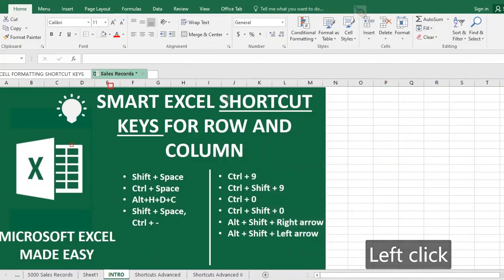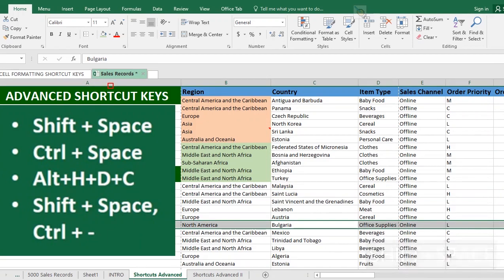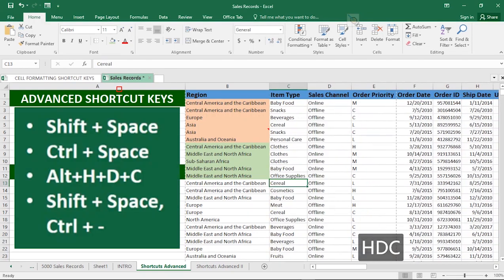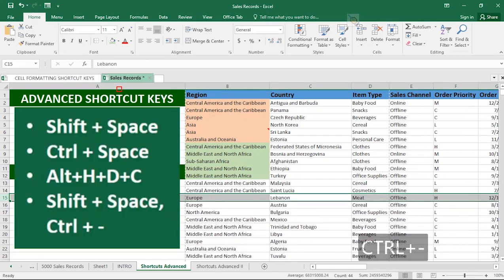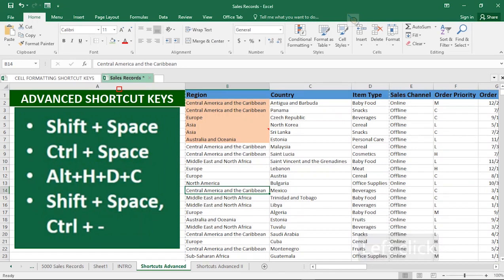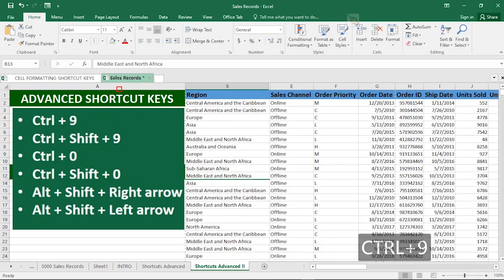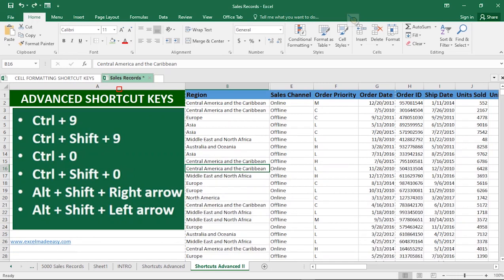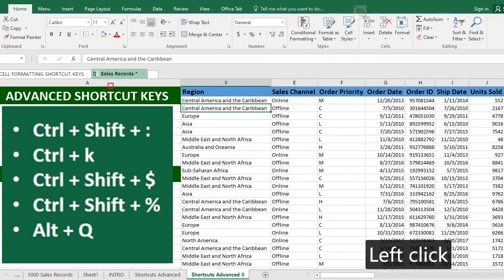SMART EXCEL SHORTCUT KEYS FOR ROW AND COLUMN TO MAKE YOUR WORK EASY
Working with Rows and Columns in Ms. Excel is now so easy with this Smart Excel keyboard shortcut keys.

Shift + Space
Ctrl + Space
Alt+H+D+C
Shift + Space, Ctrl + -
Ctrl + 9
Ctrl + Shift + 9
Ctrl + 0
Ctrl + Shift + 0
Alt + Shift + Right arrow
Alt + Shift + Left arrow

EXCEL SHORTCUT KEYS FOR COLUMN,

microsoft excel for teachers,
microsoft excel for students,
microsoft excel for freelancers,

easy microsoft excel shortcuts,

advanced microsoft excel keyboard shortcut keys